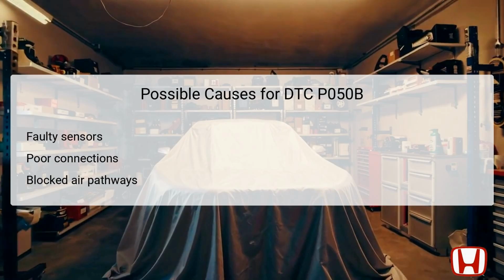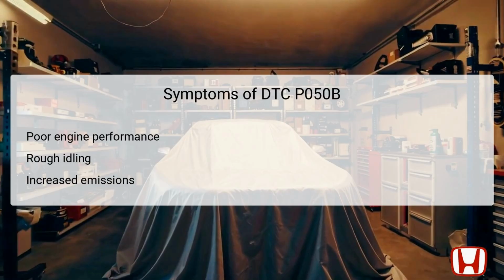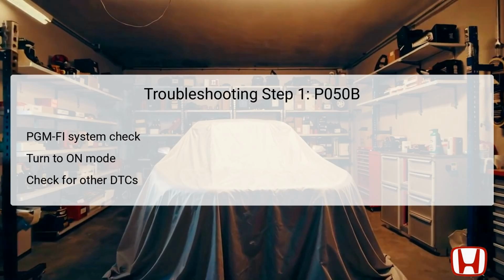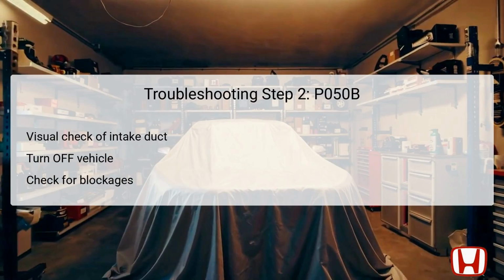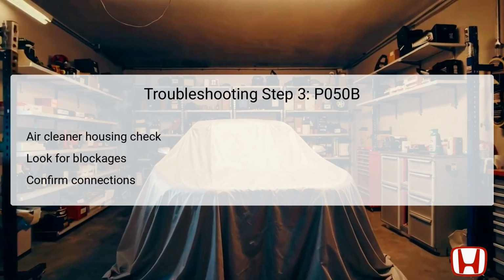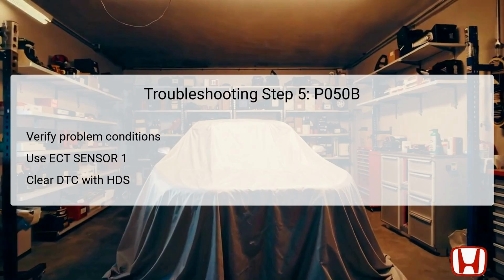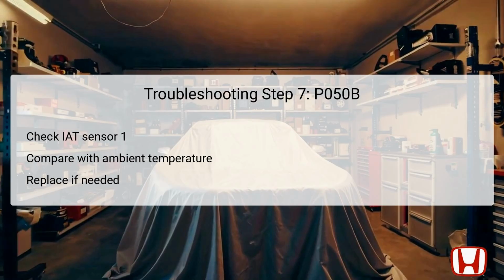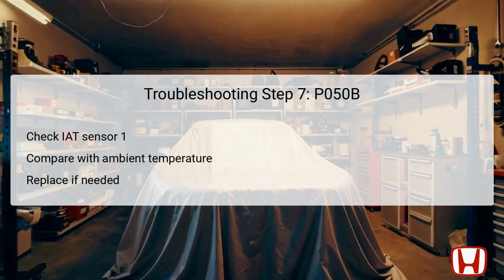DTC P050B: Cold Start Ignition Timing Control System Performance Problem - Honda Civic 2016-2021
Join the STEP Diagnostics early access list:
​ In this video, you'll learn about the Diagnostic Trouble Code (DTC) P050B, which indicates a Cold Start Ignition Timing Control System Performance Problem in Honda Civics from 2016 to 2021. We'll guide you through understanding the role of critical sensors, identifying symptoms, and performing troubleshooting steps to resolve the issue effectively, ensuring optimal engine performance and reliability during cold starts.